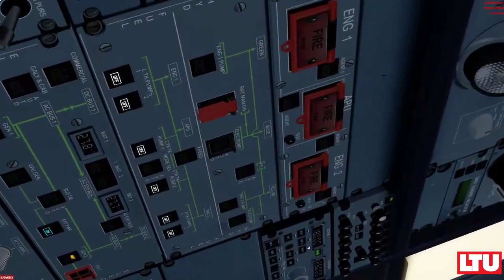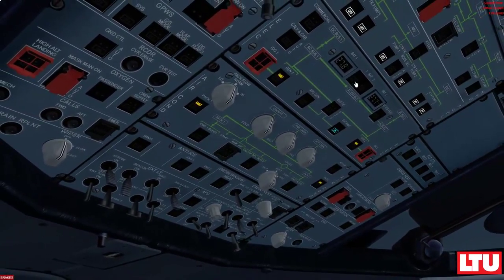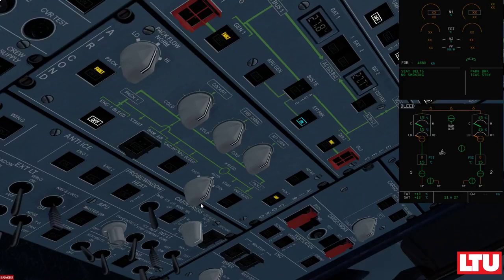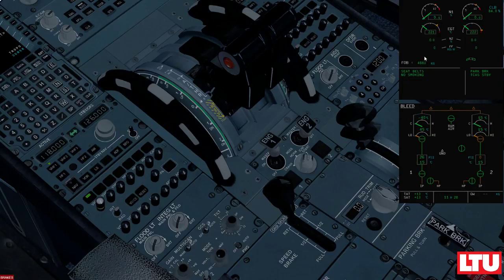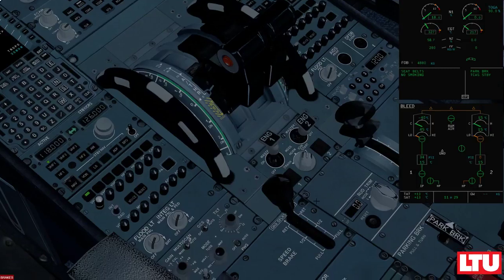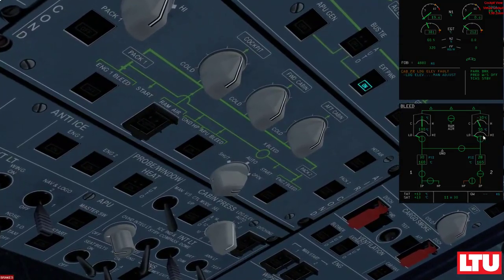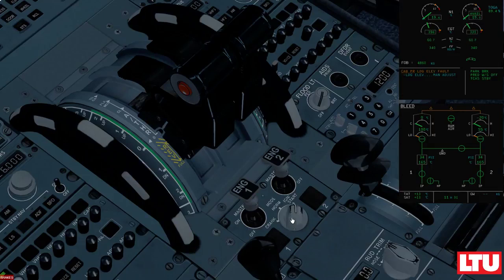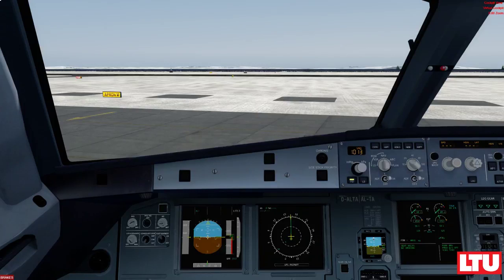A320 FSLABS Engines Start with an Air Starter (English!)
In this video I'll show you how to start the A320 engines using an Air Starter Unit. Ayudad a la causa!